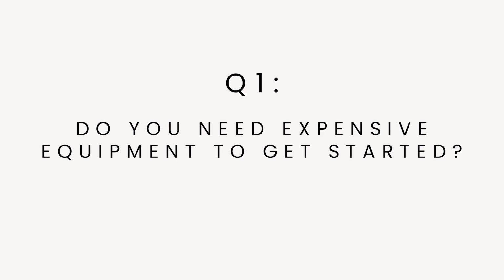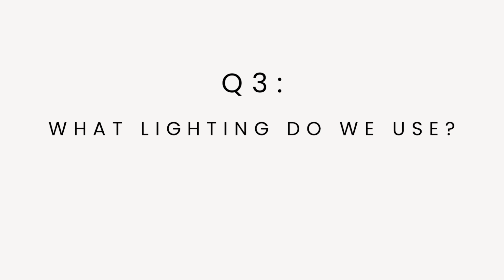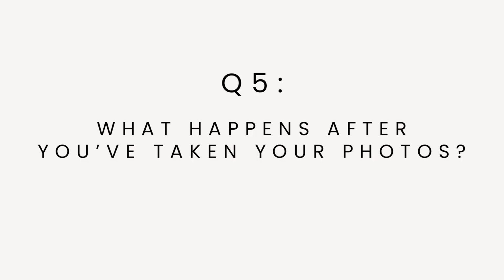Self-Portrait Podcast Series: Episode 2 - The Technical Side of Self-Portraits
In the second part of this three-part series on self-portrait photography, Irene and Melissa discuss the technical side of taking self-portraits. They chat about what gear they use, lighting and about their own self-portrait processes!

Coming soon!
➡️ Part 3 - We’ll go over posing and take you through some examples and demonstrations.

TIME STAMPS:

00:00 - Welcome & Who we are
00:52 - Do you need expensive equipment to get started?
01:57 - What gear do we use?
04:25 - What lighting do we use?
06:49 - How much time do you need for a self-portrait session?
09:25 - Have you noticed any changes in the process since you began?
11:04 - What happens after you've taken your photos?